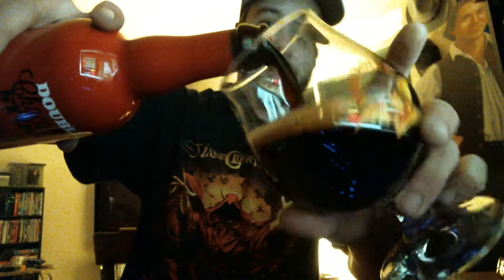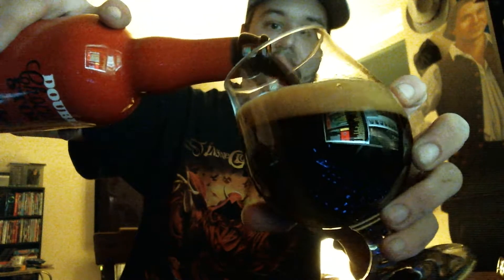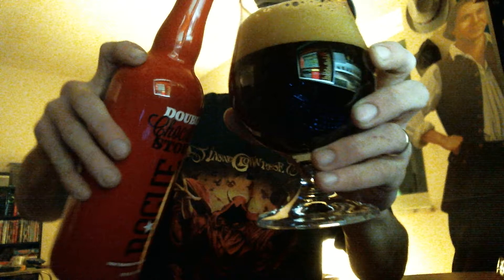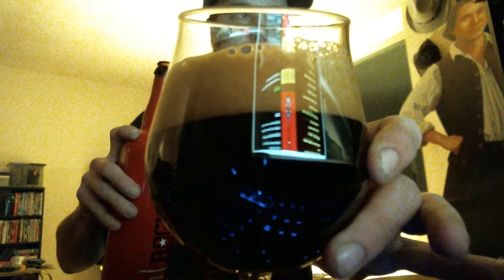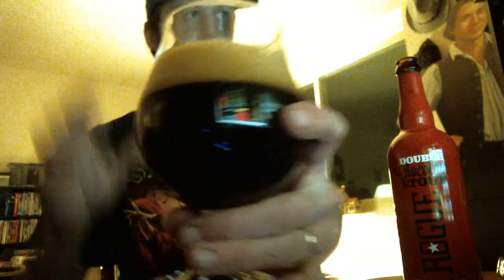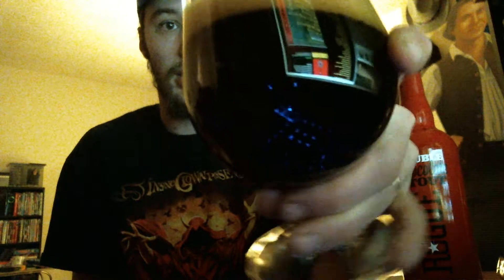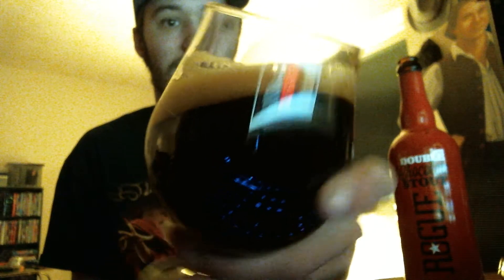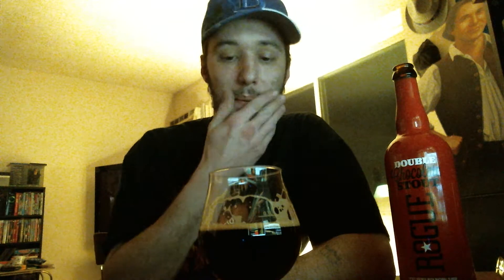Rogue Double Chocolate Stout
Newport Oregon, 9%abv 50Ibu's

HAPPY VALENTINES DAY! PROST!